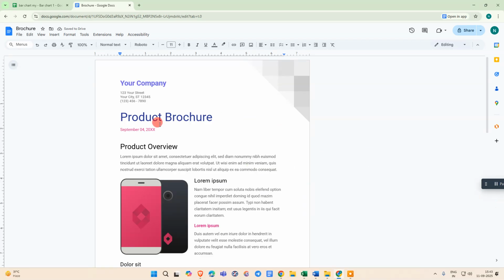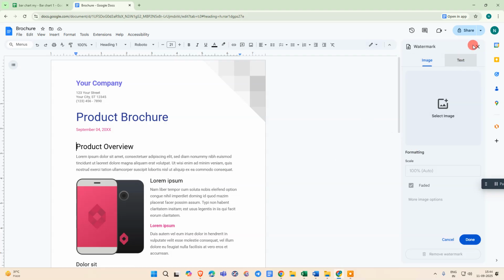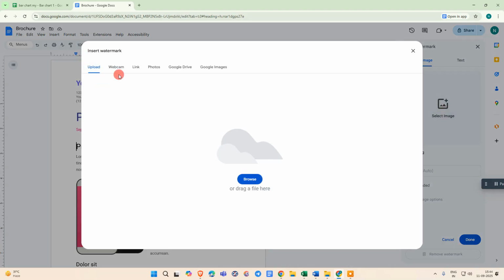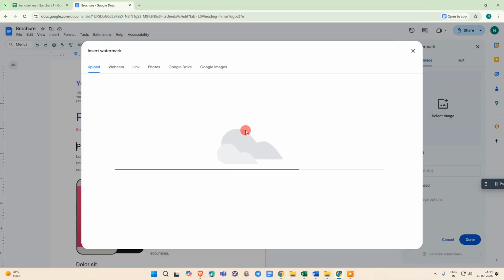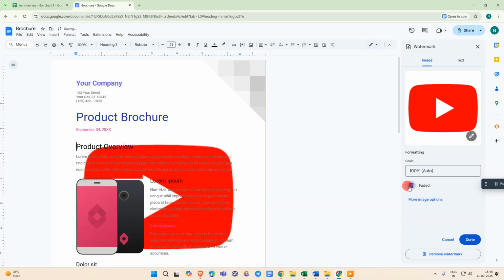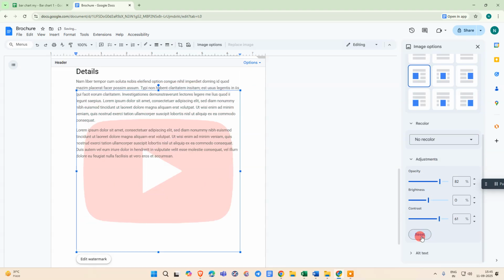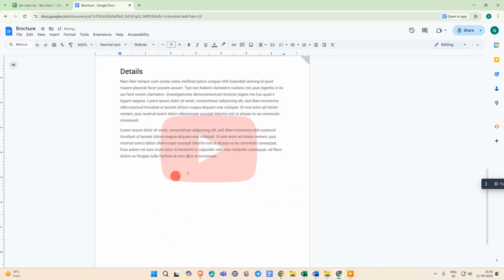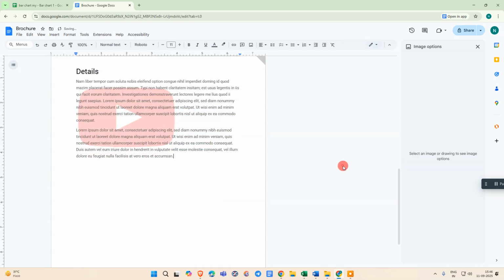How to Insert a Picture Watermark in Google Docs (Easy Tutorial)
In this video I will show you how to insert a picture watermark in Google Docs. You can upload any image, adjust the scale, change opacity, and make it look perfect on your page. This is very simple trick to give your document a clean and professional look. Hope this video helps you in your daily work.

Queries Covered:
How to add picture watermark in Google Docs
How to adjust watermark opacity and size
How to remove or edit watermark in Google Docs